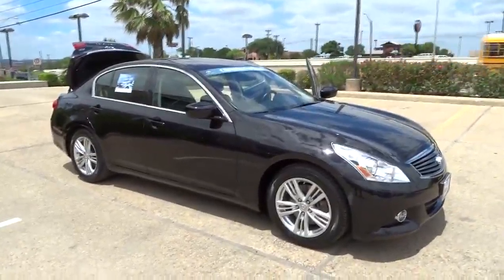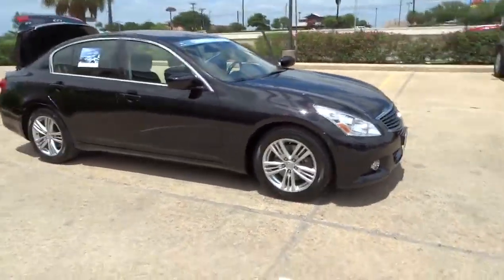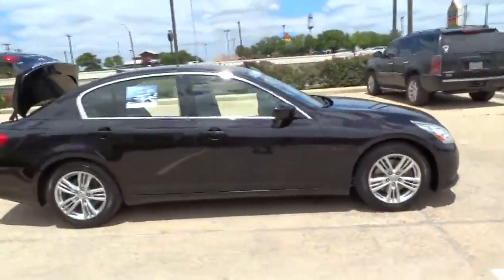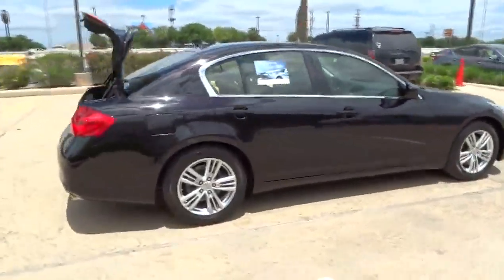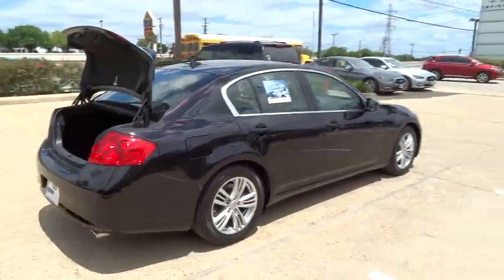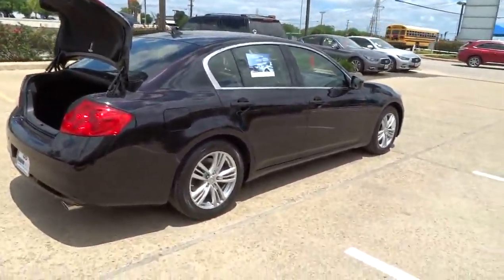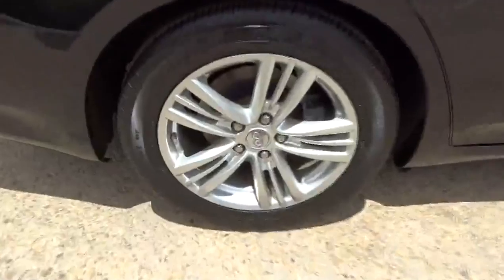2013 Infiniti G37 San Antonio, Austin, Houston, Dallas, New Braunfels IW3868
2013 Infiniti G37 Journey - Stock#: IW3868 - VIN#: JN1CV6AP0DM301107

Gunn Infiniti
12150 IH-10 West

Gunn Infiniti's One Simple offers you an opportunity to drive an Infiniti at a great price.  Please ask your sales consultant for further details.  CARFAX 1 owner and buyback guarantee!! Safety equipment includes: ABS Xenon headlights Traction control Curtain airbags Passenger Airbag...Other features include: Leather seats Bluetooth Power locks Power windows Heated seats...